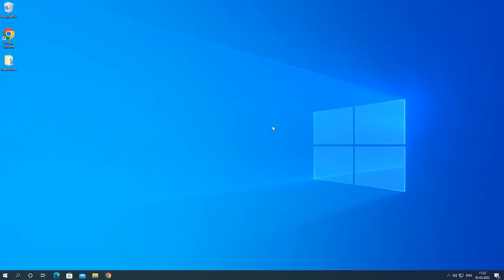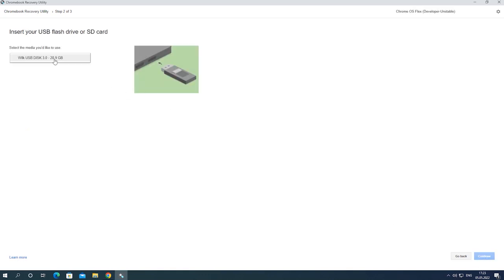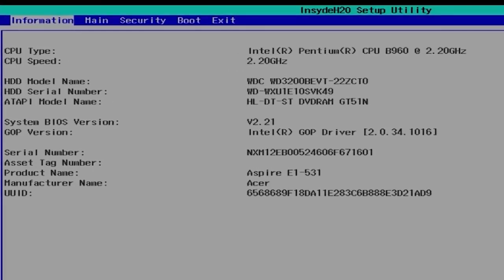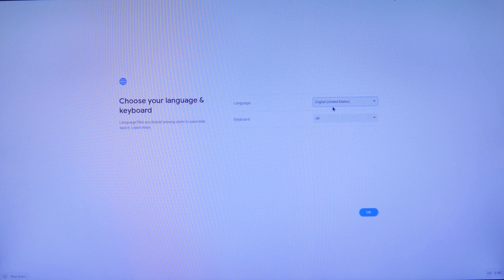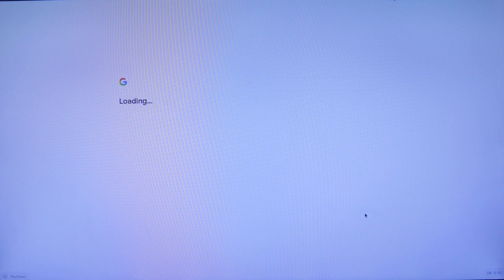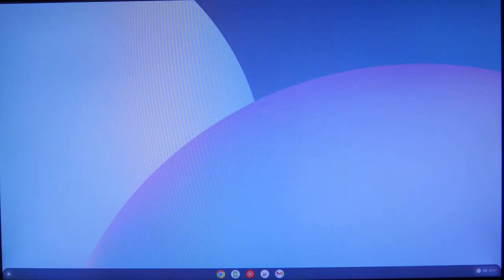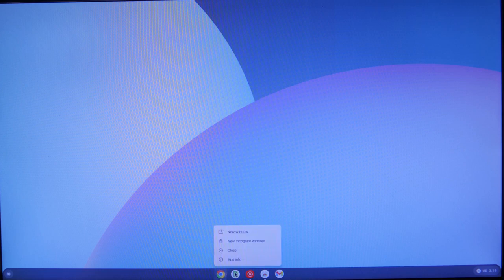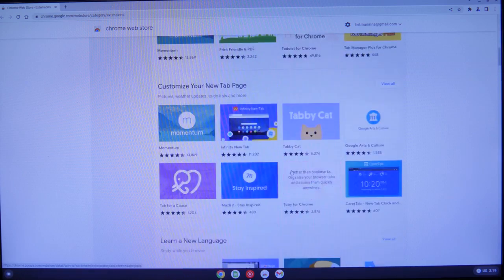🟡 Chrome OS Flex Installing and Configuring It on a PC or Laptop✔️Is It Worth It, and What It Does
💙💛 Today we are going to talk about a new project by Google - namely, their new operating system, Chrome Flex. The main idea behind this lightweight system is to try and replace Windows, at least partially. It is designed for old and low-end hardware, so you’ll hardly be impressed by its performance.  Talking of hardware, its requirements include a 64-bit AMD or Intel CPU, 4 GB of RAM, and 16 GB of free space on a USB drive. To have the new operating system installed on your PC, you need a USB pen drive with at least 8 GB of storage capacity.

❗️❗️❗️ HELP THE UKRAINIAN ARMY ❗️❗️❗️

📚 Content:
00:00 – Intro
00:18 - Chrome OS Flex system requirements
00:40 - How to create Chrome OS Flex boot device?
01:43 - - How to enter BIOS?
03:00 - Chrome OS Flex installation process
04:42 -- Chrome OS Flex Review
06:30 - Conclusions about Chrome OS Flex